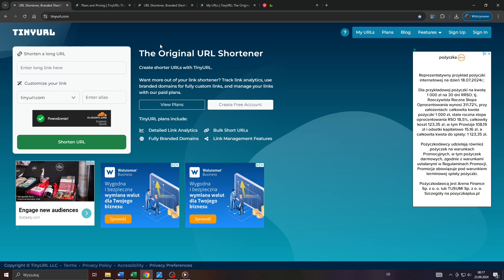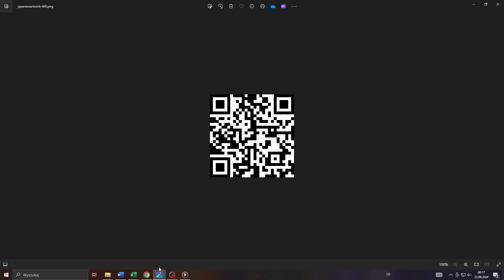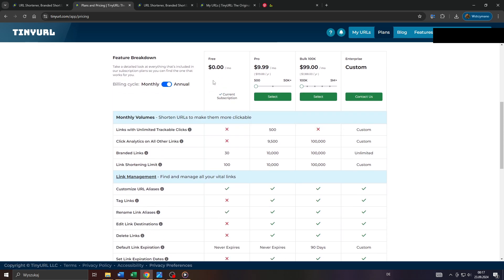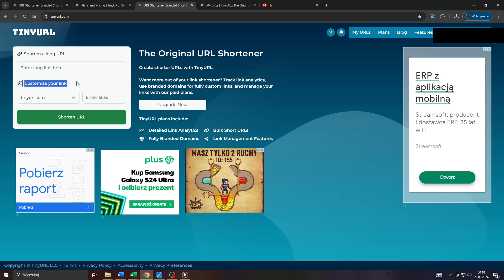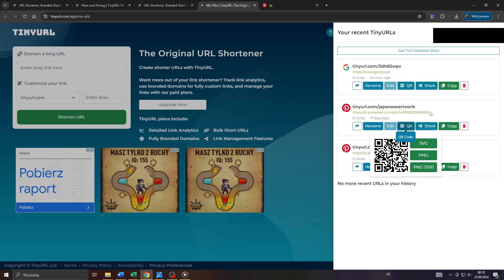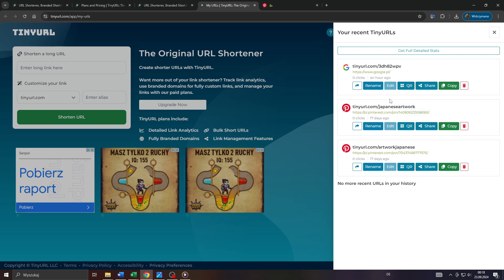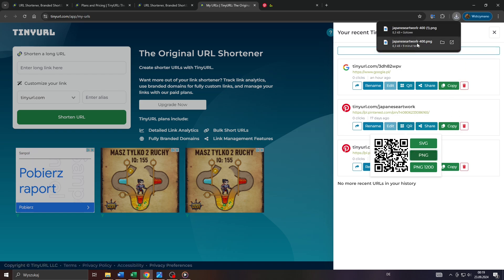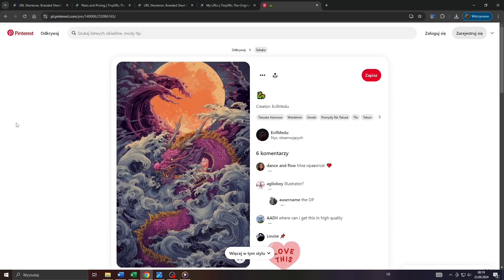How to Create QR Code with TinyURL (for Beginners)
- VidIQ
- Audacity
- OBS
- Shotcut
- Adobe Illustrator